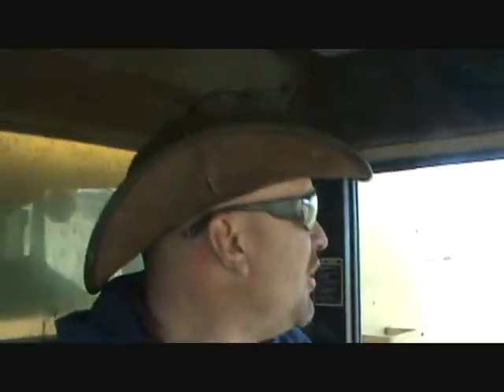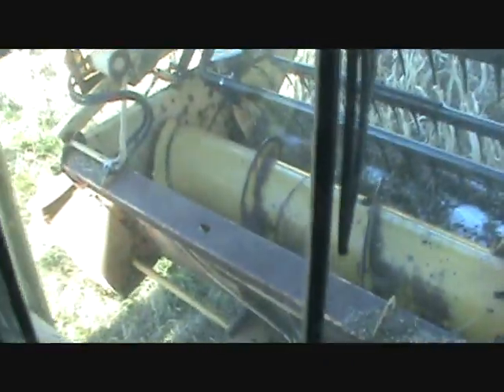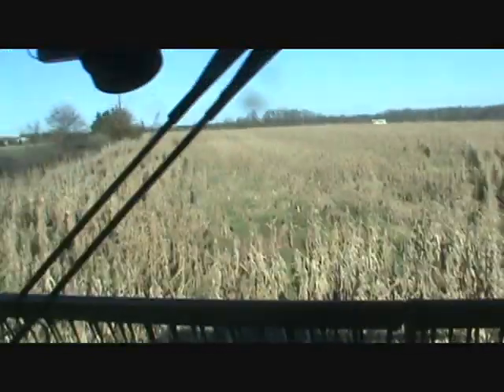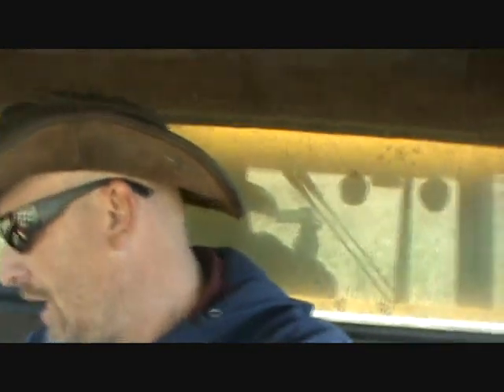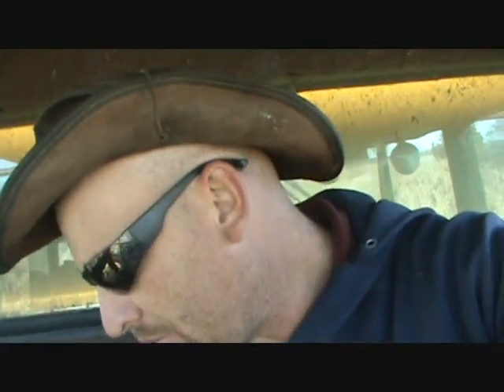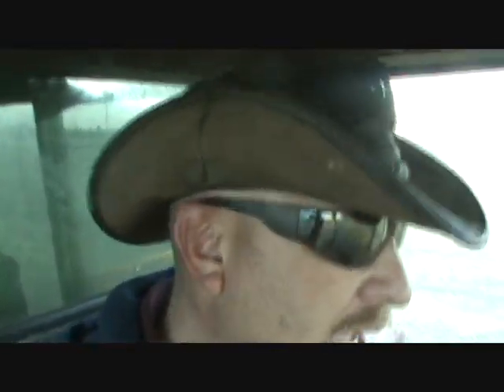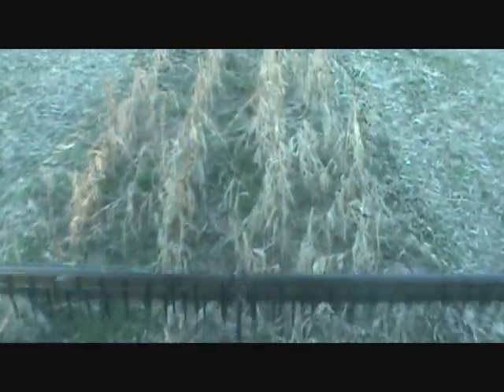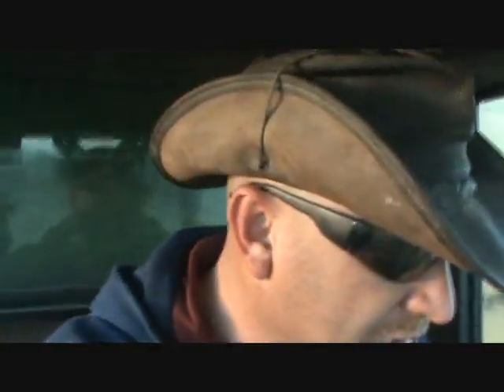Crazy way to harvest corn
doing things backwards